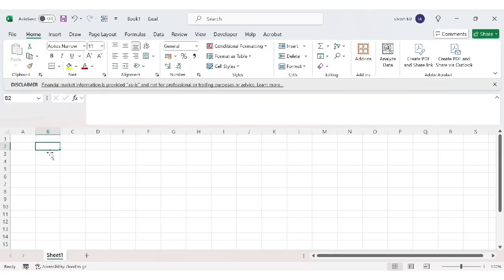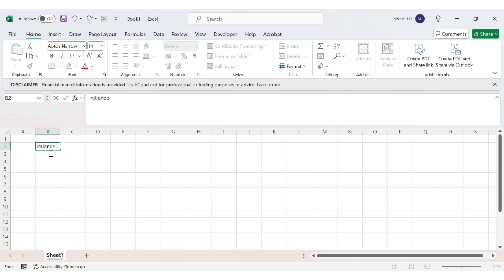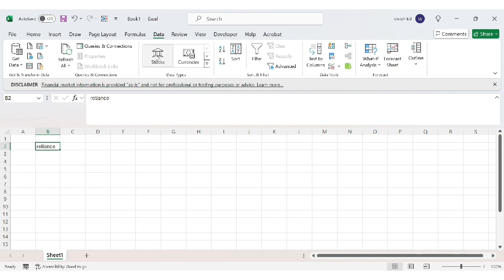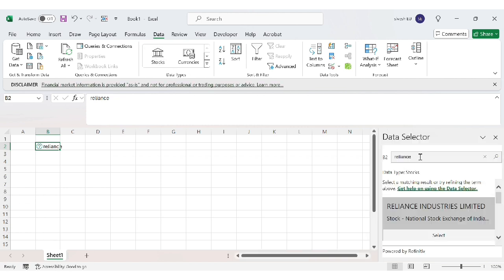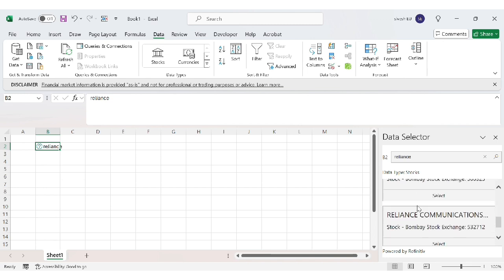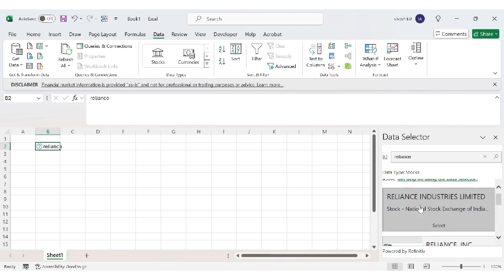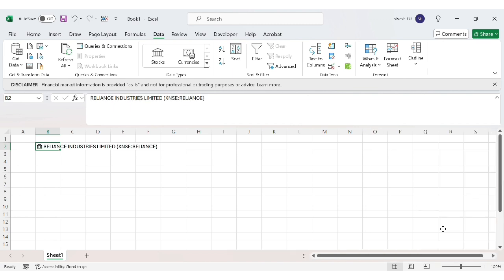Quick guide: Understanding Data Sheets in a minute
In this video we will see how to present stock market data using data sheets of excel. With this video we can learn that excel is not only a Great Tool for data collation but also for data collection